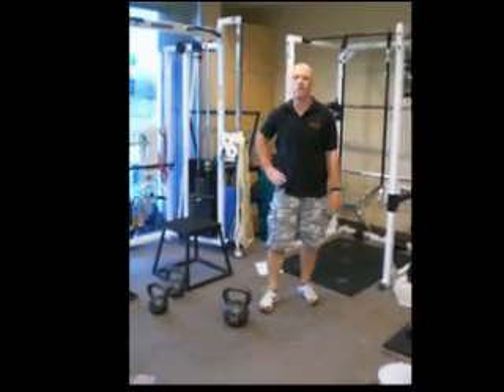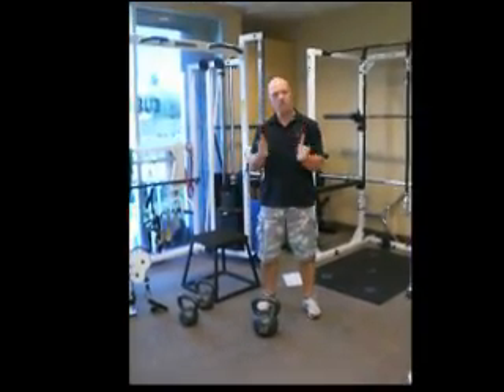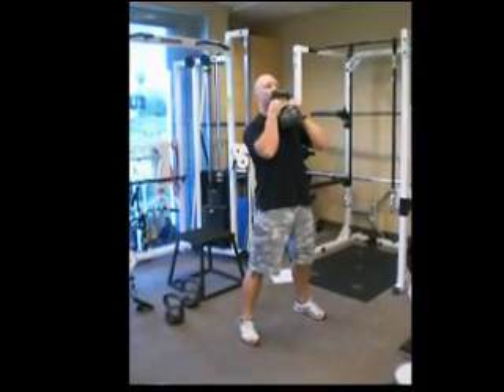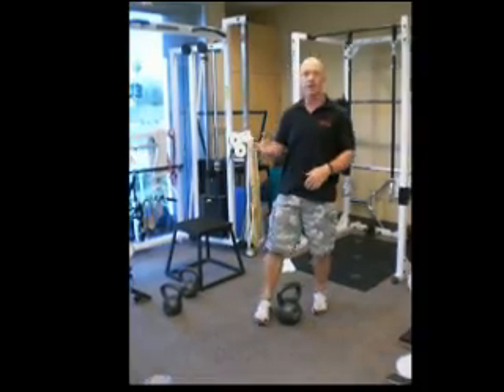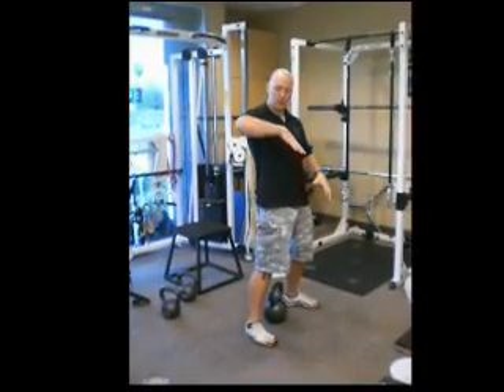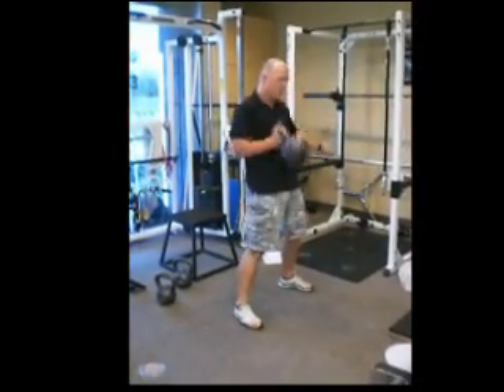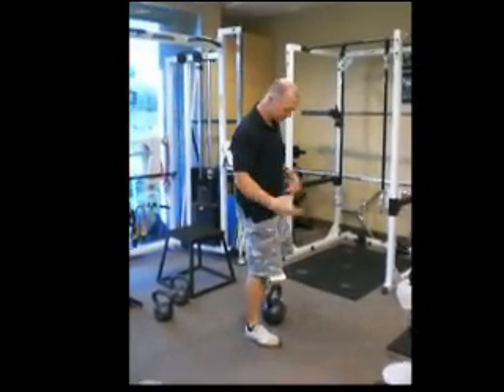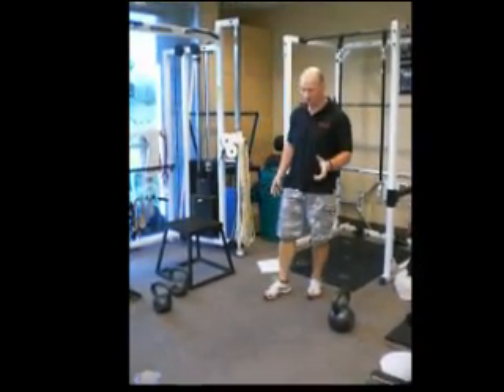Meltdown with Kettlebells|Big Iron Burn|Day 3 Pt 1|Complexes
Meltdown Kettlebell Training: Two Systems Total Fat Loss: Boost Your Metabolism & Burn Belly Fat with Only 3 Kettlebell Workouts per
Week
boot camp fitness program,adventure boot camp,boot camp,fitness training personal trainers tempe,outdoor fitness,bootcamp workouts,fitness instructors,personal trainers,
fitness trainer, fitness coach